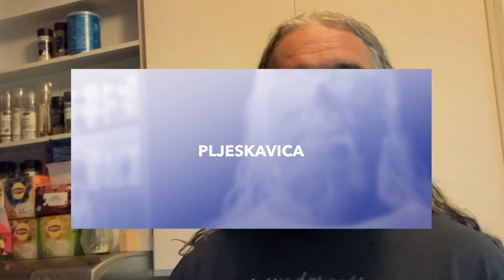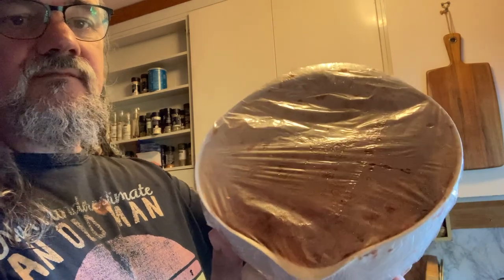Pljeskavica - first try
Me and my son were home alone the last days and we cooked a new recipe every day. Today it was time for a Balkan special. Pljeskavica. It turned out ok.